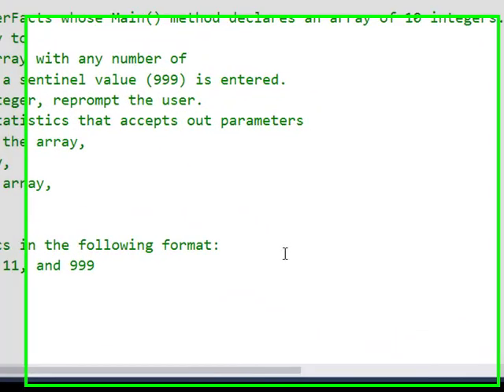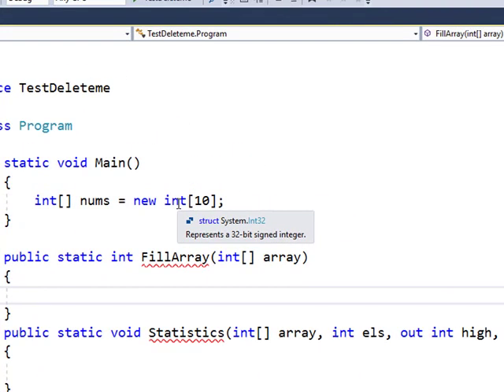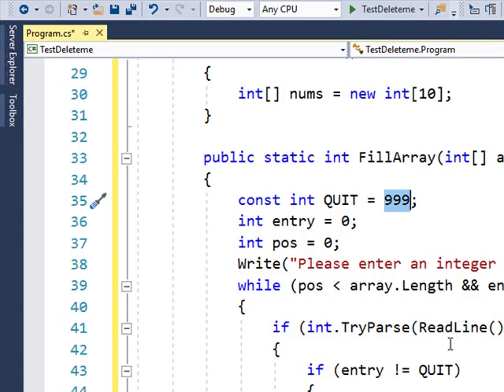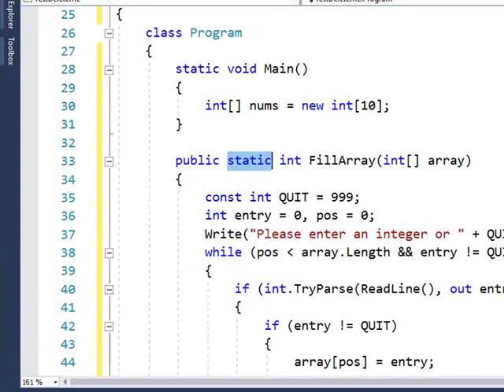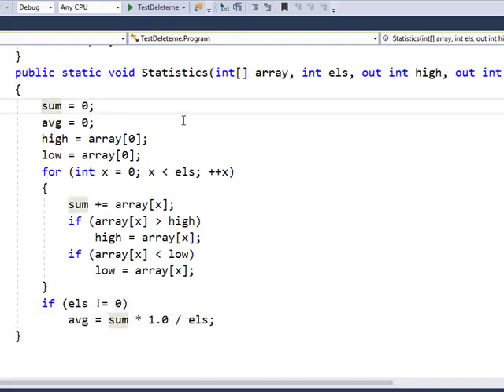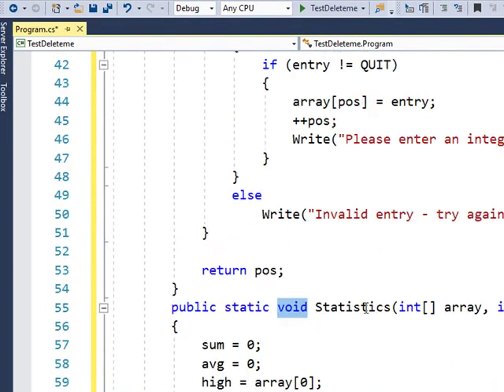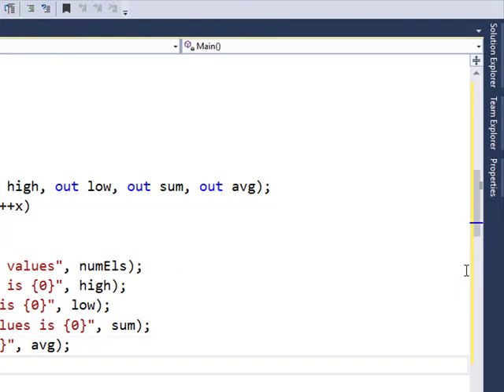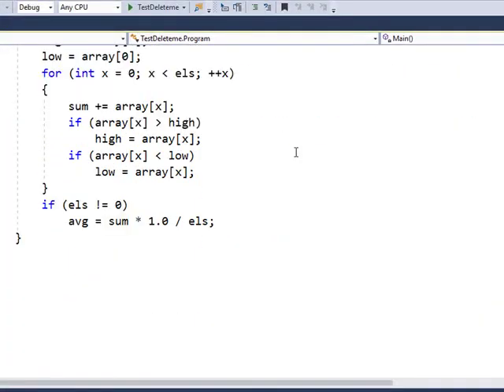C Sharp Adv Methods 2